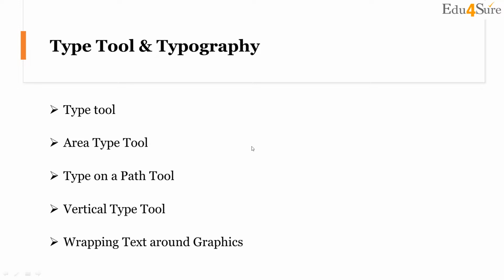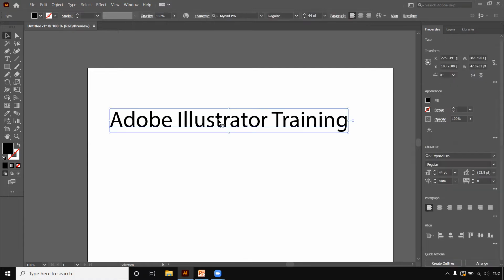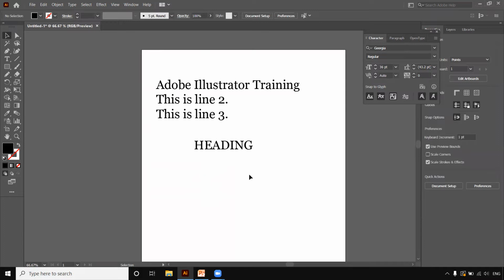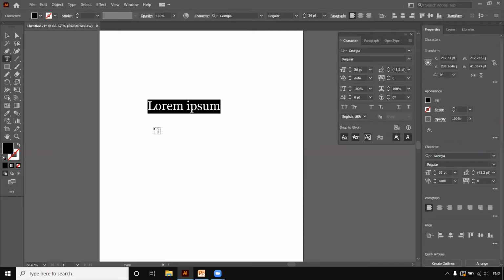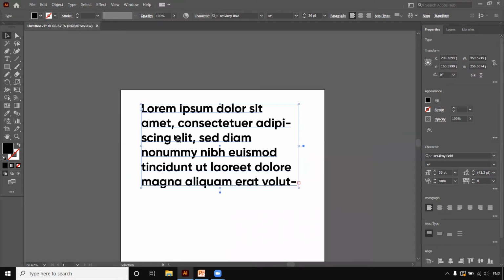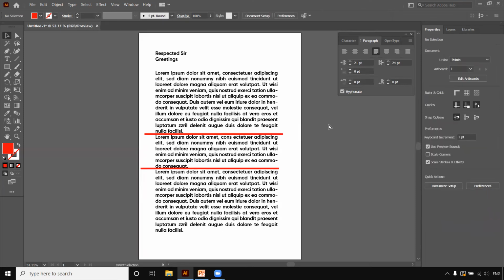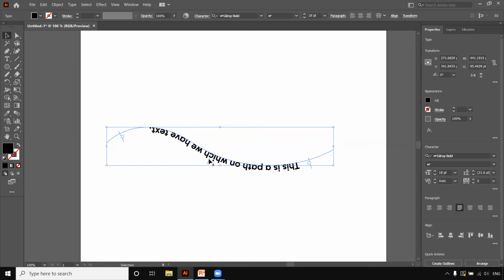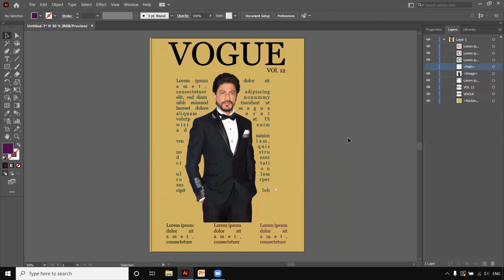Type Tool & Typography in Adobe Illustrator | Ed4u4Sure Online Training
In this tutorial, we are having a practical demonstration of the Type Tool & Typography in Adobe Illustrator.

Some of them are as follows:

Type tool, Area Type Tool, Type on a Path Tool, Vertical Type Tool, Wrapping Text around Graphics

More details on subscription.